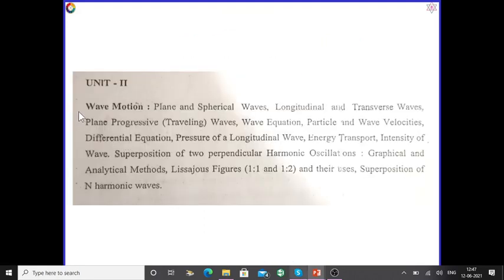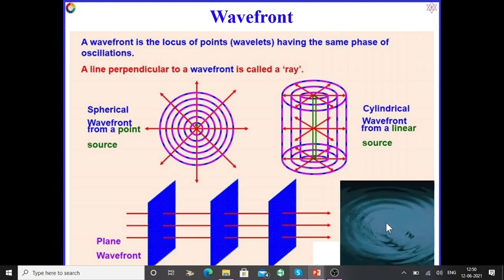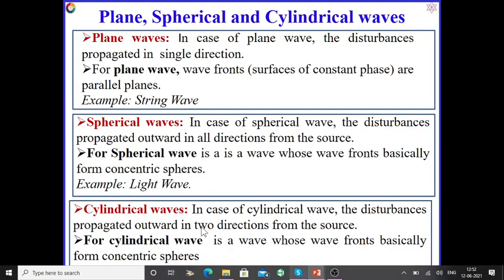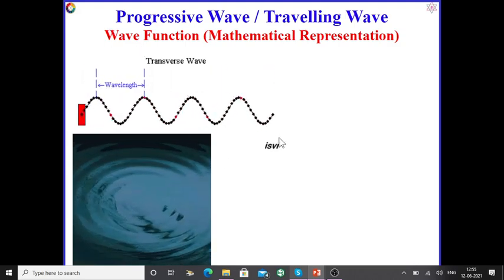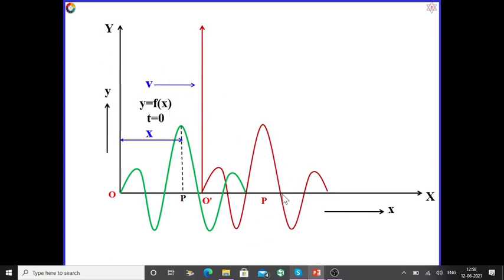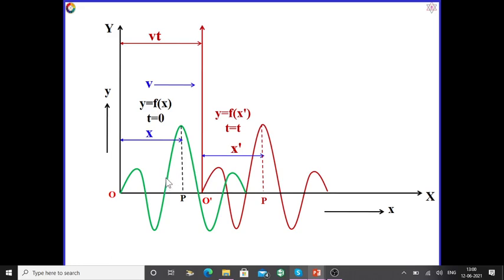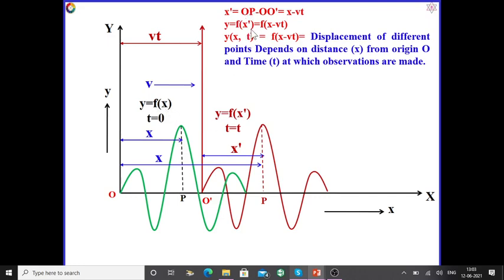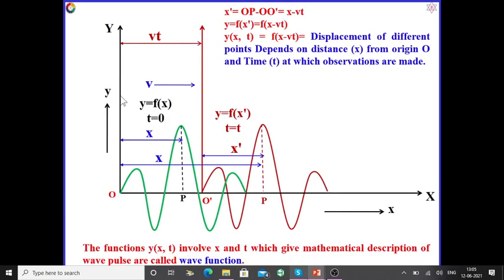Wave Function of Plane Progressive Wave Or Travelling Wave and Different Wave Fronts